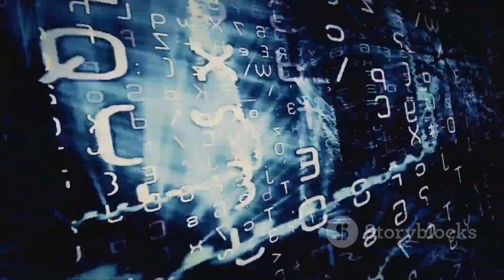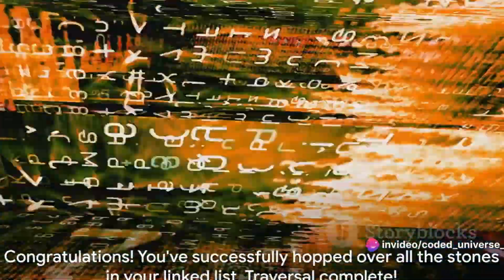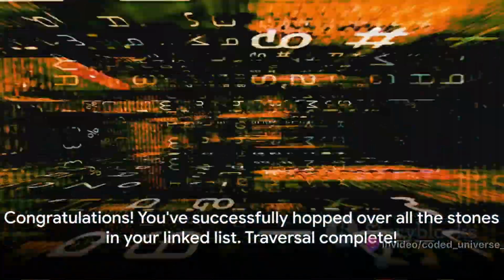Linked List Operations | Operations on Linked Lists in Data Structure with real world examples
🔗 Welcome back to "Coded Universe"! Today, we're diving deeper into Linked Lists, focusing on key operations: Insertion, Deletion, and Traversal. 🌐

📚 In This Tutorial:

Insertion: Learn how to add new elements to your linked list, just like adding a new chapter to a book.
Deletion: Discover the art of removing elements without disrupting the list’s flow.
Traversal: Navigate through a linked list, understanding each element's connection.
👉 Linked Lists aren't just a programming concept; they're like the paper chains of data, each piece linked to another. Perfect for beginners and pros alike!

Chapters:
00:00 - Introduction
00:28 - Insertion in Linked Lists
01:31 - Deletion in Linked Lists
02:48 - Linked Lists Traversal
03:57 - Real World Examples
04:48 - Conclusion